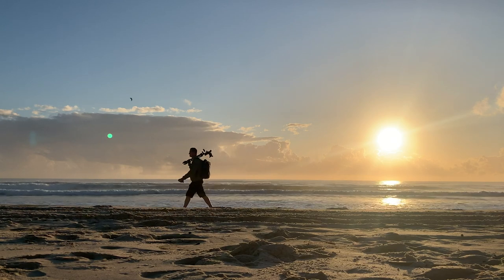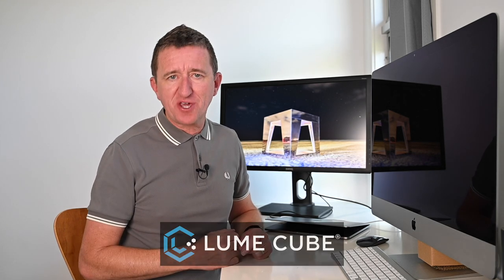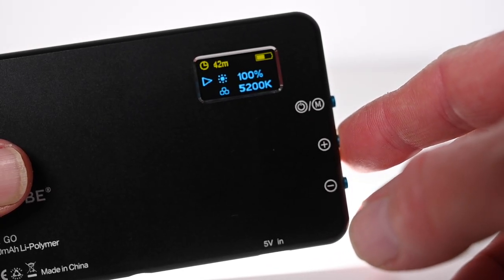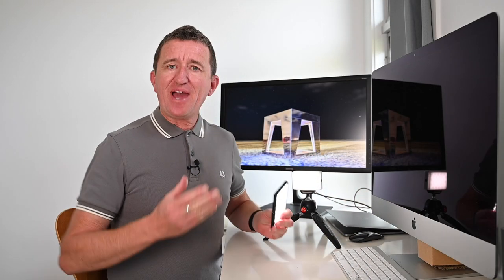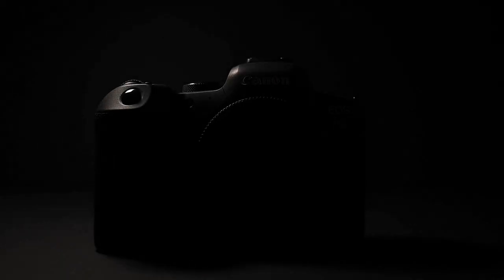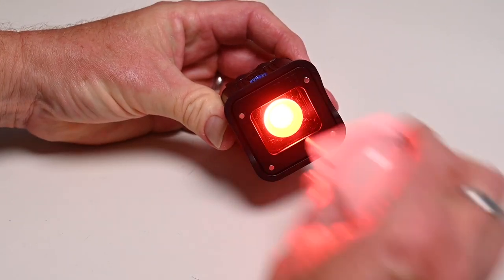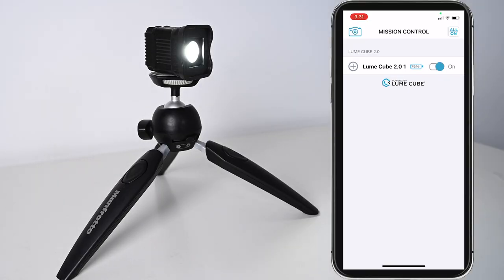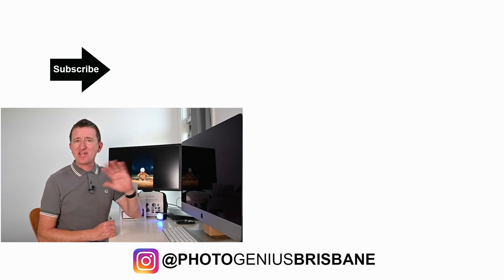LUME CUBE Review & testing the Lume Cube 2.0, Panel GO & Panel Mini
Night photography & more with the Lume Cube 2.0, Panel Go & Panel Mini - lighting for the content creator ► Get Lume Cube

THIS VIDEO IS NOT SPONSORED, but I would like to pass on huge thanks to @lumecube for sending me the gear to test and review.

0:00 Intro
0:22 Welcome
1:00 Swell festival 2019
1:55 Introducing Lume Cube
2:01 Lume Cube Panel Go overview
3:33 Lume Cube Panel Mini overview
4:03 Panel Go test (Canon R5 shot)
9:37 Panel Mini test (Canon R6 video)
5:31 Lume Cube 2.0 overview
7:10 Testing at Swell festival 2020
7:30 Example images
8:15 Lume Cube app
8:33 Summary

In this hands on review video, Paul from Photo Genius shares his thoughts on the Lume Cube 2.0, Lume Cube Panel Go and Lume Cube Panel Mini.